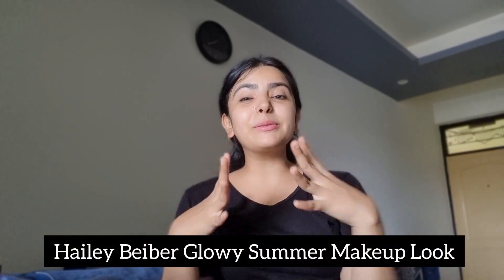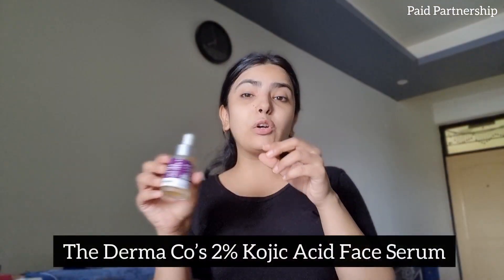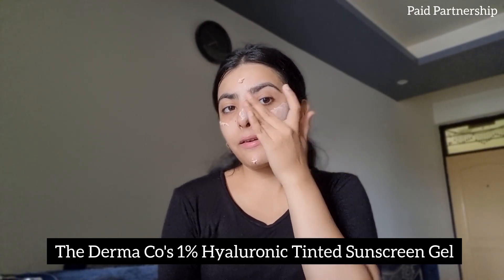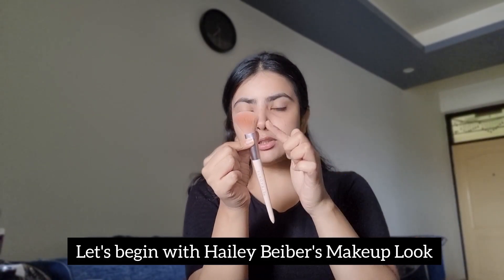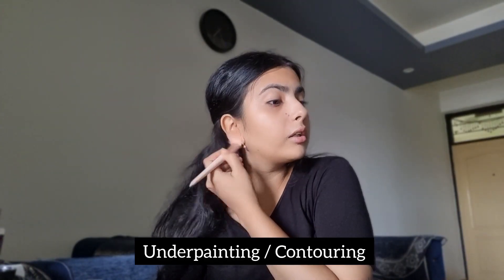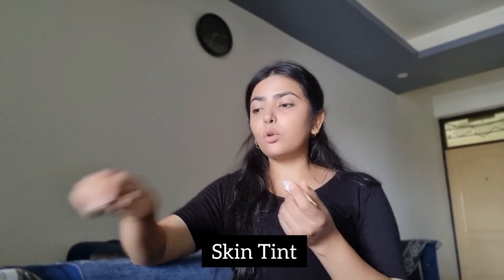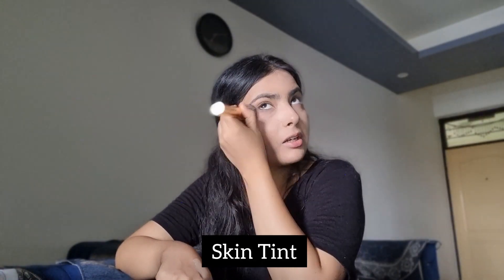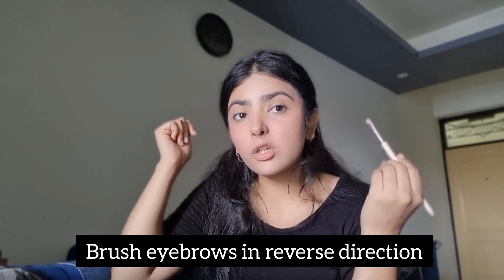HAILEY BEIBER'S Makeup Look😮 | Summer Glowy Look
Copyright :
Everything you see on this video was created by me (Grace Granule) unless otherwise stated.